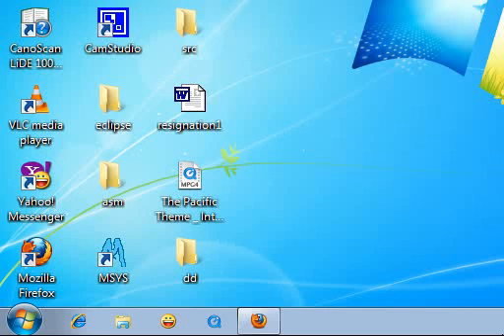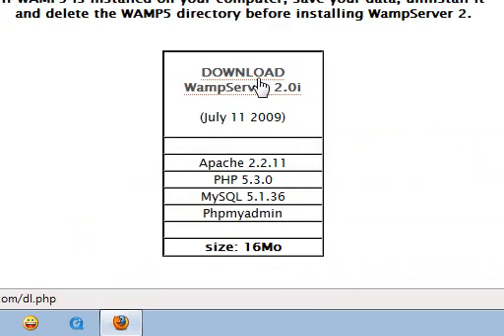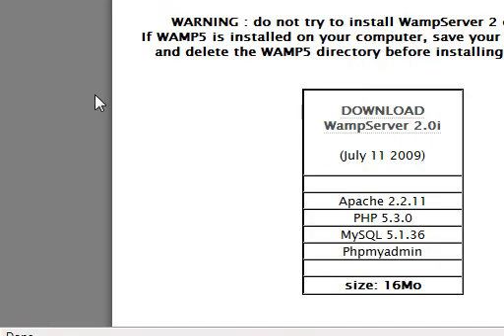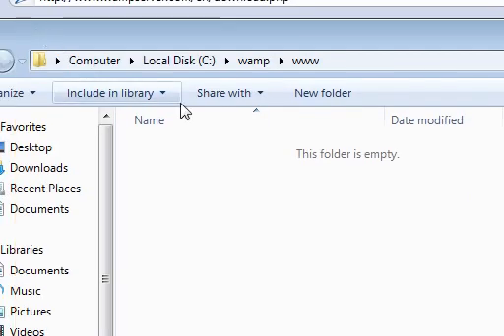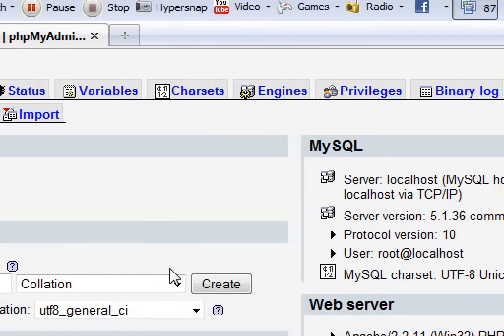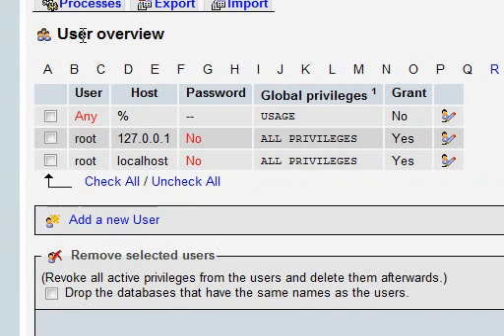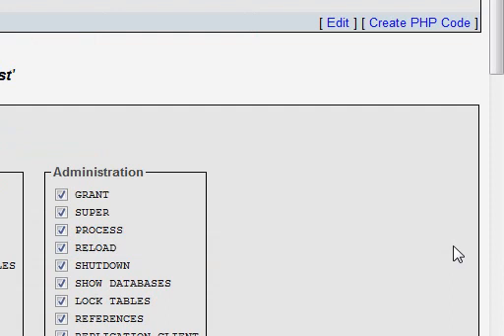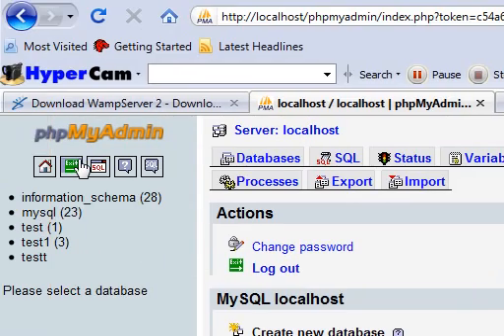Php Tutorials-01-Installing Php, MySql, Apache, WAMP Server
Detailed description can be found in -